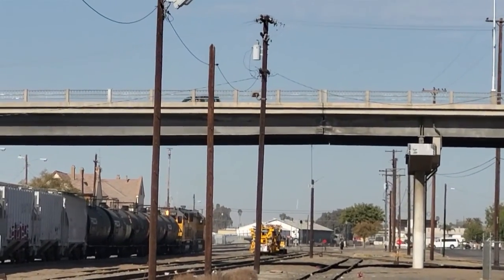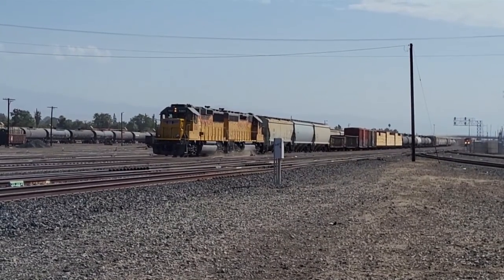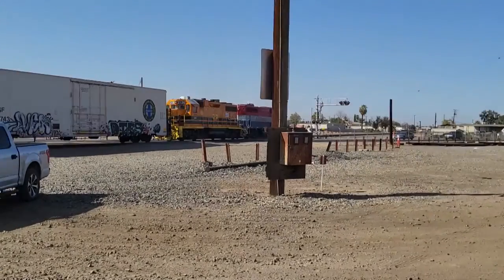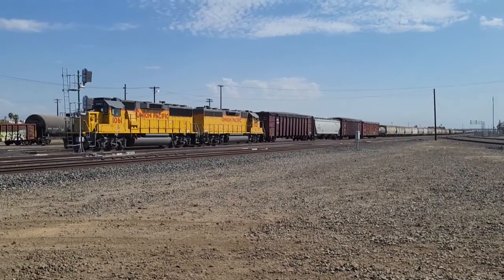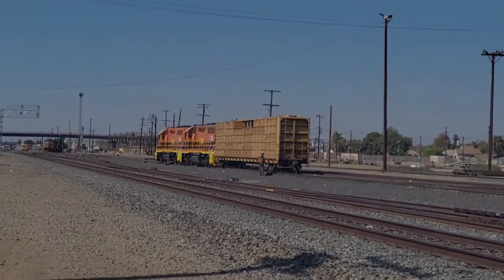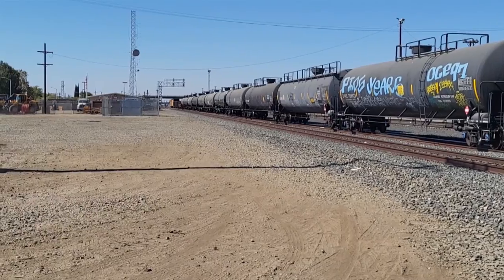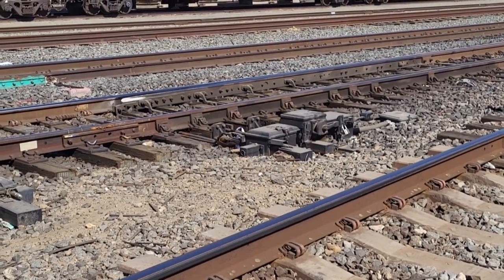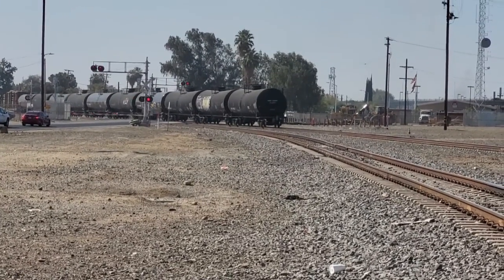A Day of Switching in UP's Bakersfield Yard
I spent nearly an entire day at UP's Bakersfield yard shooting UP and San Joaquin Valley RR making and breaking trains then moving out on their designated journeys.
So, join me for a day in the yard with UP and SJVRR
Kern Jct. GPS  35d 22' 29"N  118d 58' 53"W